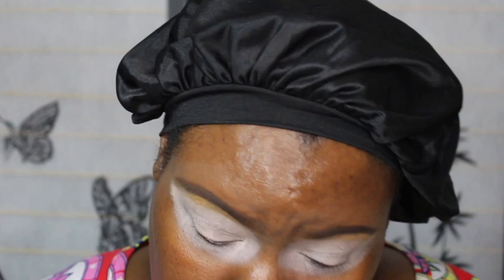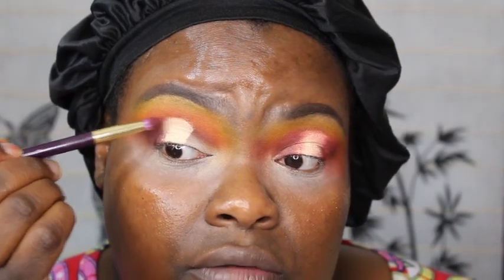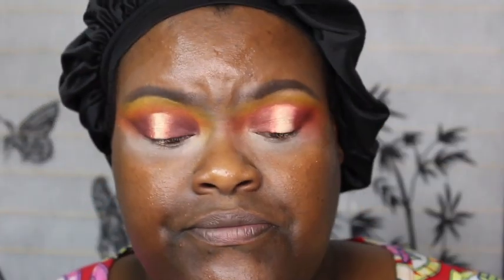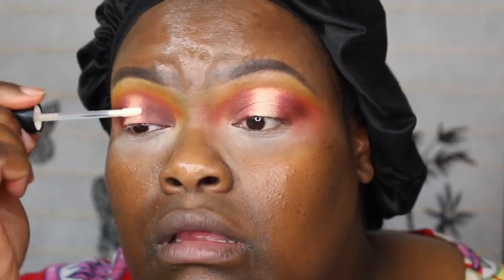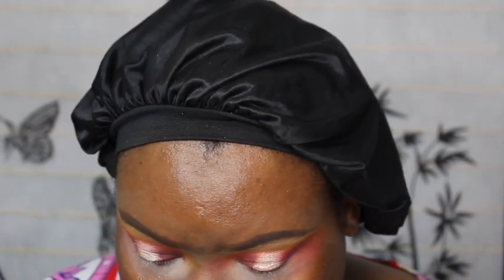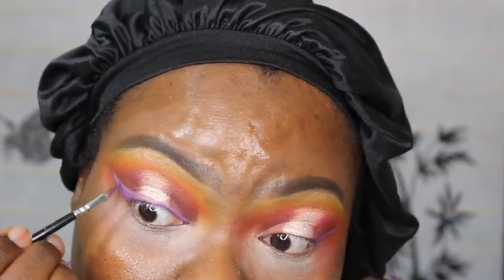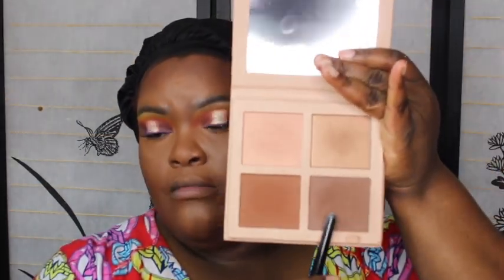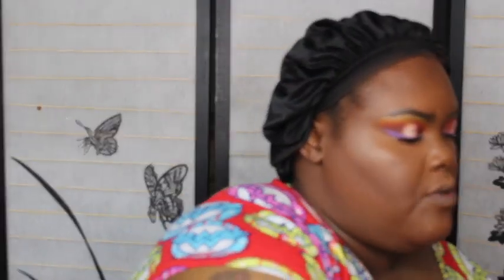Halo eye ;)SUNSET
mac cosmetics/ paint pot painterly                                                                 too faced/ perfect peach setting powder                                                            cozzette e/s sunsup , rumor, crimson                                                         makeupgeek e/s cherry cola , magic act                                                                           la girl pro / concealer porcelain                                                                  violet voss /glitter glue                                                                                fenty beauty e/s palette                                                                                                          tarte/ eyeliner prom queen                                                                       smash box /primer oil                                                                                     too faced/ hangover face primer                                                                touch of sol /primer                                                                                                HUDA BEAUTY/ FOUNDATION COCO BEAN                                                                                                                    colour pop /concealer deep 70                                                                 Laura mercier /setting powder med,deep                                                fenty beauty /stick contour espresso                                                         kkw /contour powder deep, dark                                                                     sephora brand/face setting powder 68 mocha                                        mac cosmetics/ pro concealer palette an corrector                                                           bobbi brown/ camel e/s                                                                         natasha denona bronzer/ all over glow face 03 dark                                                                     estee lauder blush/wild sunset                                                                            estee lauder highlighter / bronze goddess                                          coverfx/ setting spray                                                                                       lipstick mac cosmetics micizzle                                                                  mac cosmetics /currant lipliner